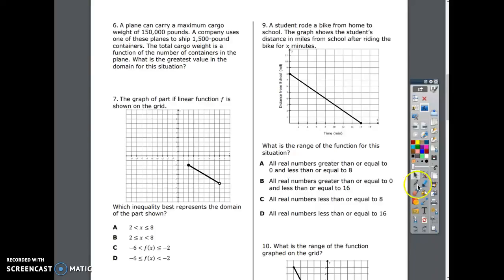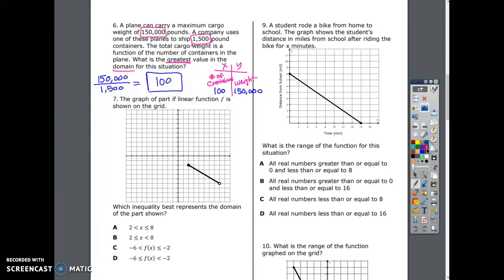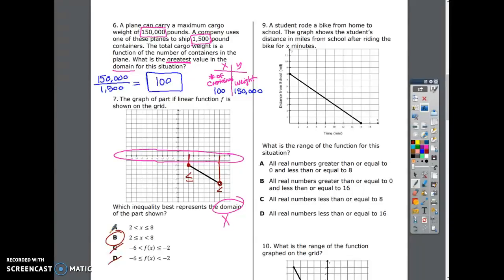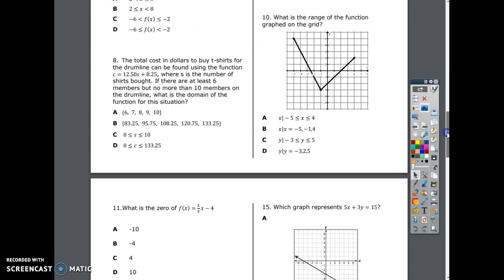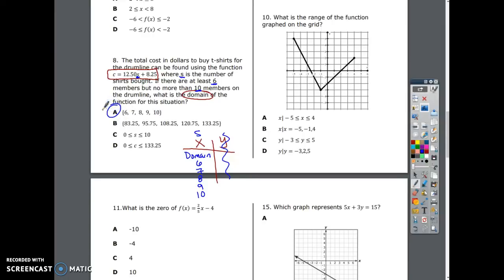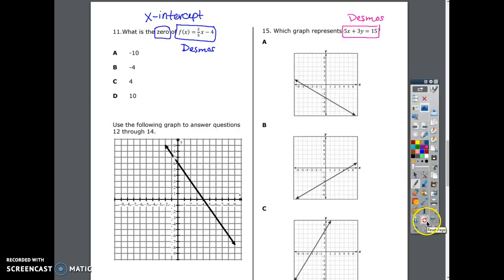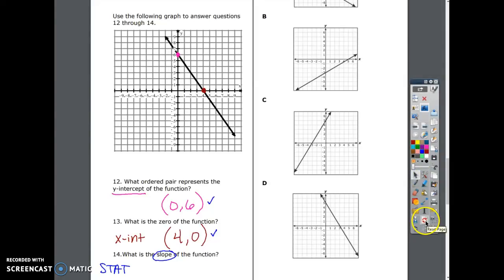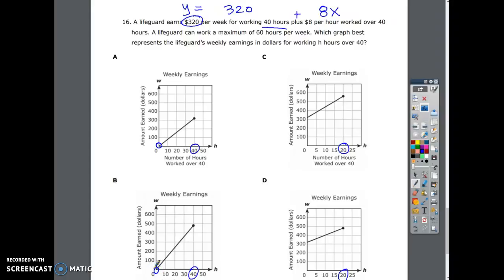CBQ 1.1 Review #6-16